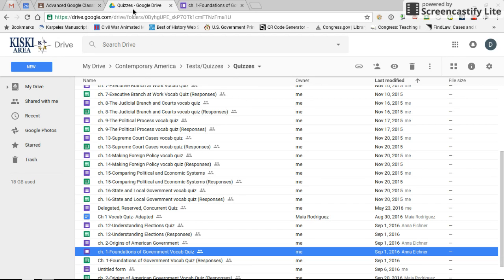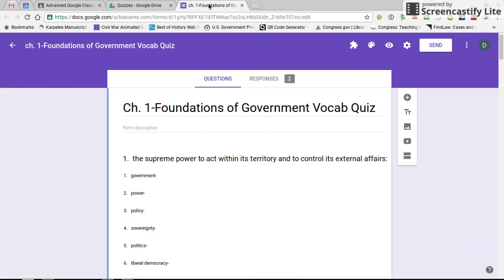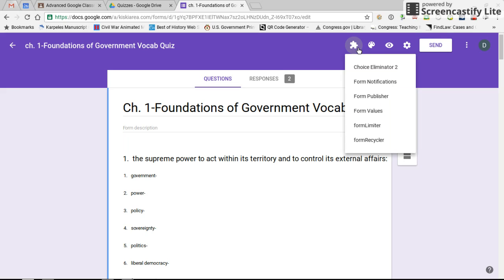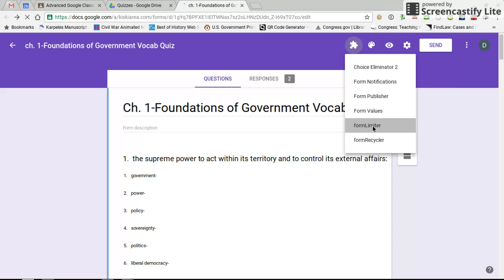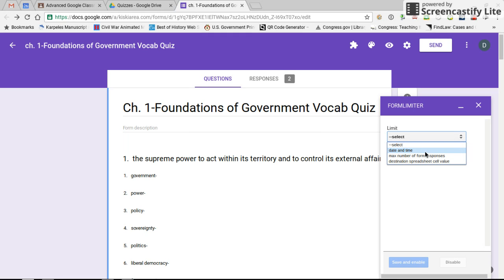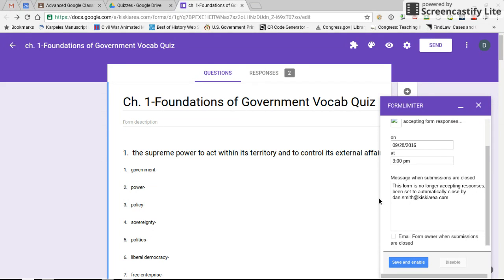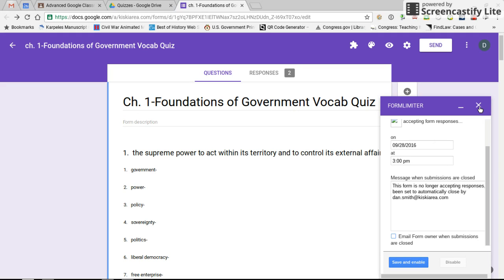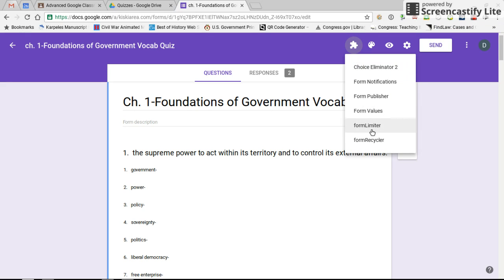Setting an End Date and Time for a Quiz